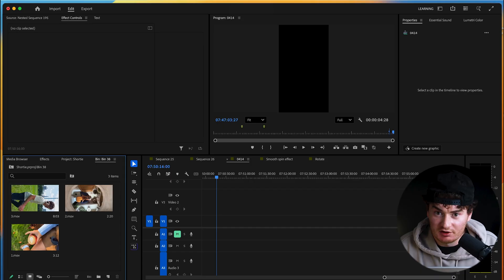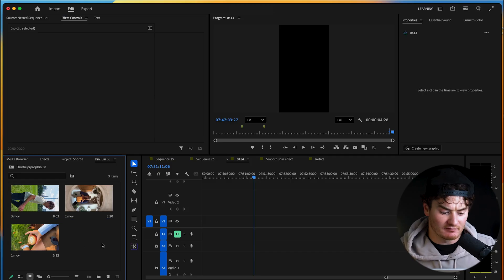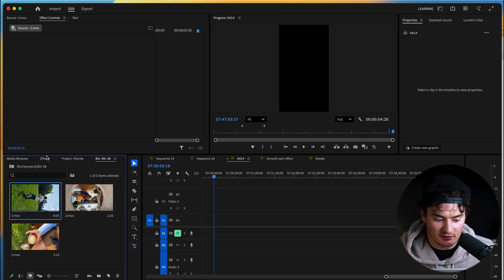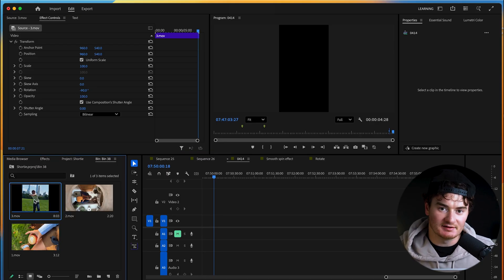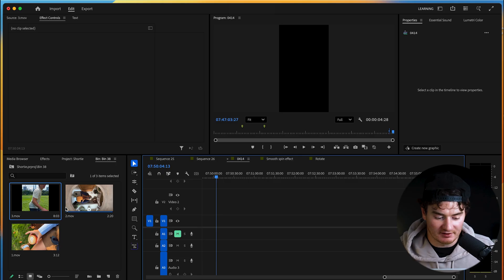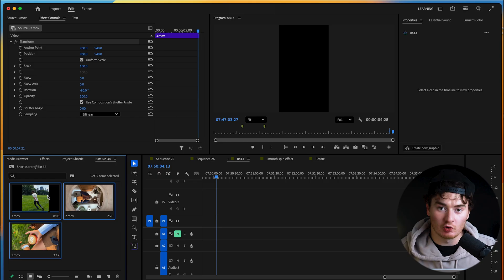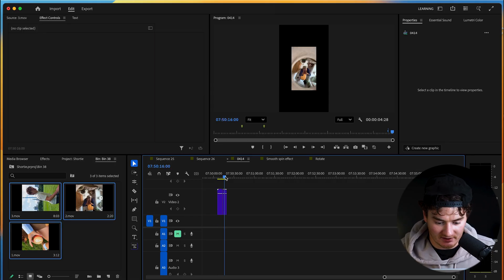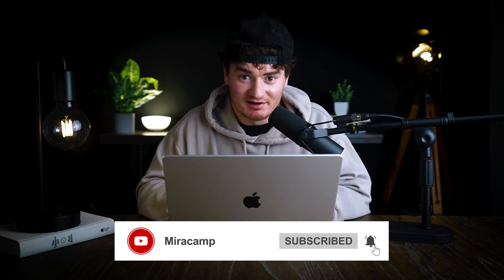Rotate ALL Vertical Clips at ONCE in Premiere Pro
Stop wasting time rotating clips one by one! In this quick Premiere Pro tutorial, I’ll show you the fastest way to rotate all your clips vertically at the same time — directly from the Project Panel. Perfect for creating vertical videos for TikTok, Instagram Reels, or YouTube Shorts in seconds.

🔥 What you’ll learn in this tutorial:
- How to rotate multiple clips vertically at once
- The Project Panel trick that saves hours of editing
- Best practices for prepping vertical content in Premiere Pro

Whether you’re editing short-form content or re-purposing widescreen videos, this tip will make your workflow way more efficient.

to learn more and enroll in Miracamp today. 🚀 Don’t wait — your creative future starts now!